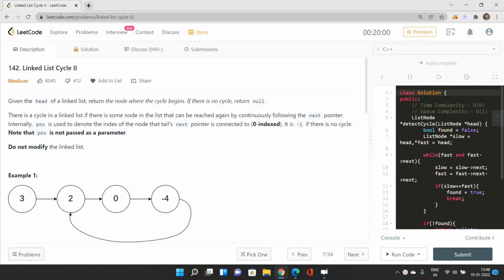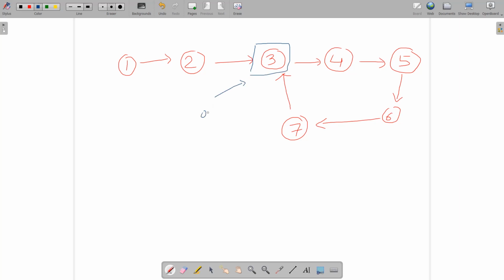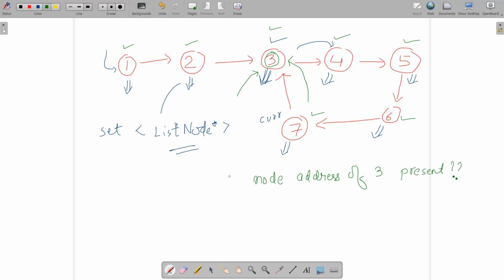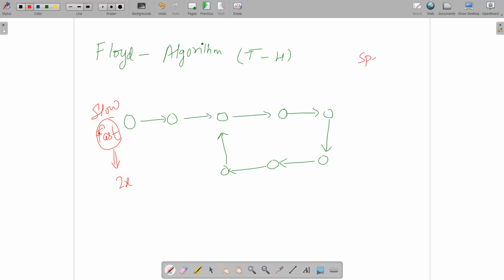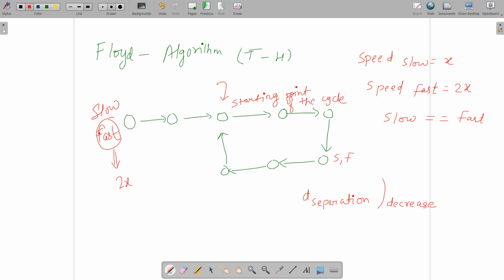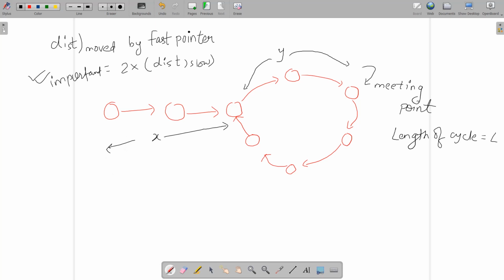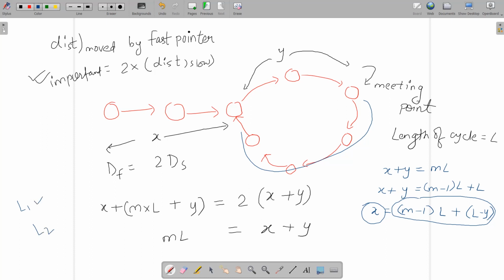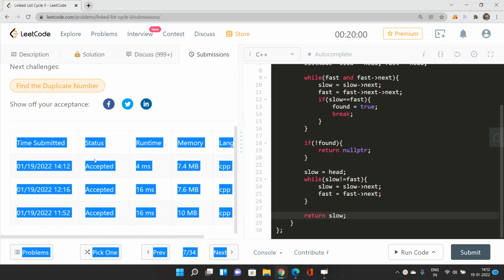Linked List Cycle II | Everything You Need to Know | Maths | 142 LeetCode | Day 19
Here is the detailed solution of the LEETCODE DAY 19 LINKED LIST CYCLE II Problem of the January Leetcoding Challenge and if you have any doubts, do comment below to let us know and help you.

In this video, I have talked about how we can find the starting node of the cycle efficiently using some mathematical calculations.